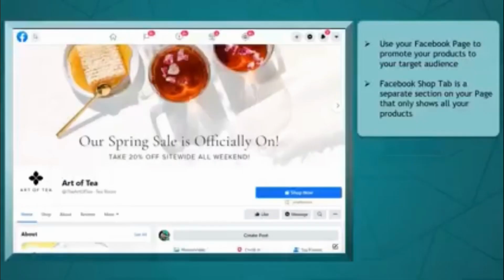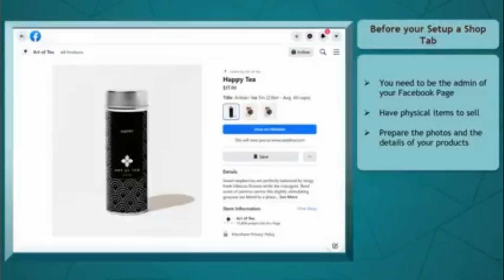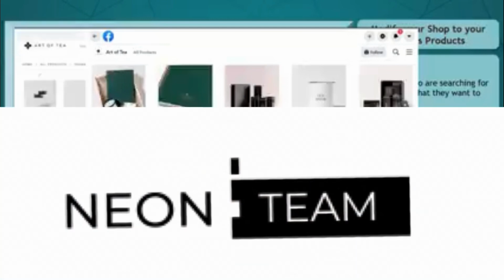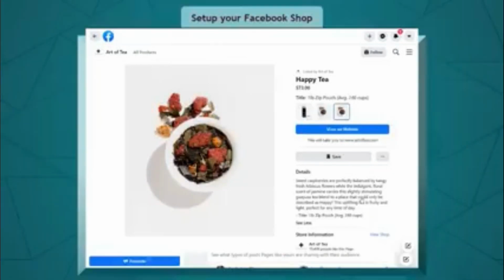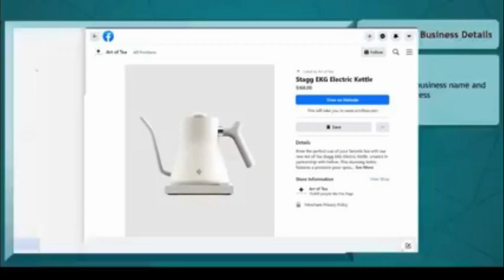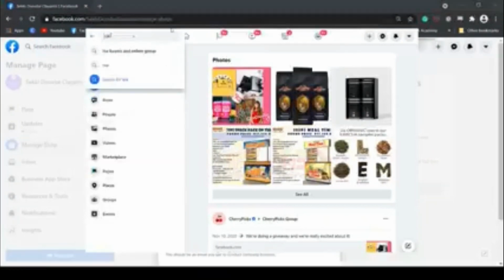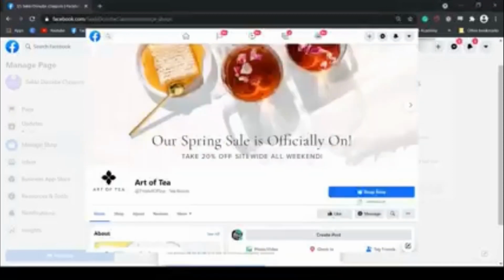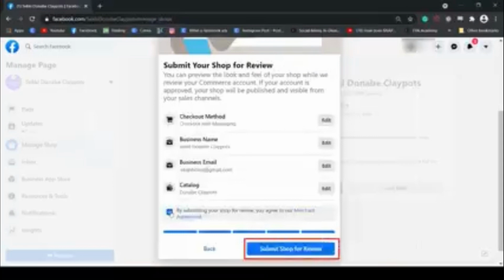How To Create FaceBook Shop in 2023|Neon-Digital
addyoutube shop
addtwitter shop
addsnapchat shop
This week I show you How to create a Facebook Shop as a complete beginner. Facebook Shops is a completely new way of selling online on Facebook. It's by far the best way to sell online in 2022 with dropshipping. If you are interested in learning more about Facebook Marketplace Dropshipping then this video is for you. I will walk you step-by-step on how to create a professional Facebook Business page and how to apply for your own Facebook shop.

if you are more hands-on and want to run your own Facebook drop shipping operation but don't know where to start. It covers everything you need to know about Facebook Marketplace Dropshipping and Shops.
0:00 start video
0:59 add link
1:59 product there next
2:59 inventory of the items
3:41 to browse your item